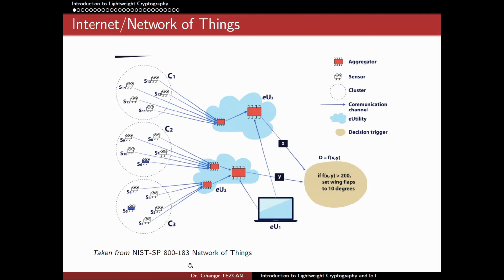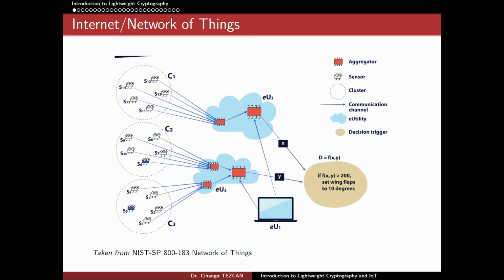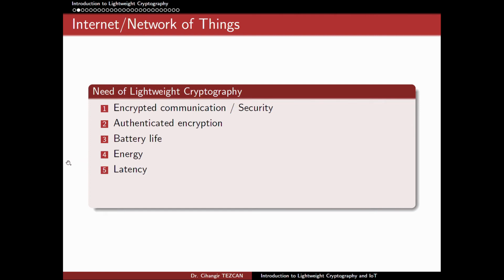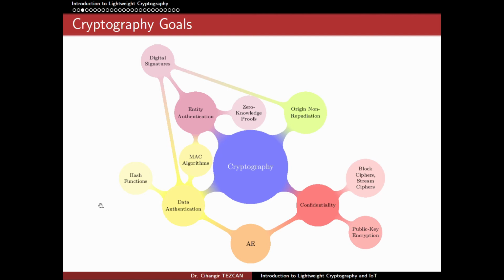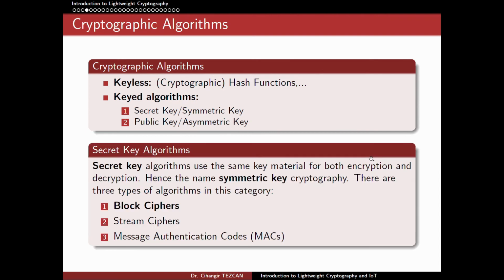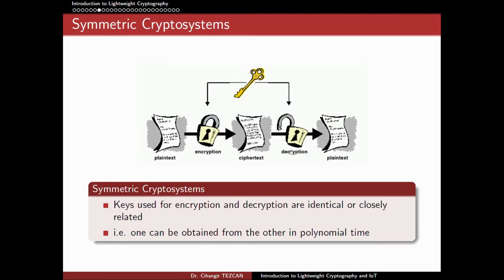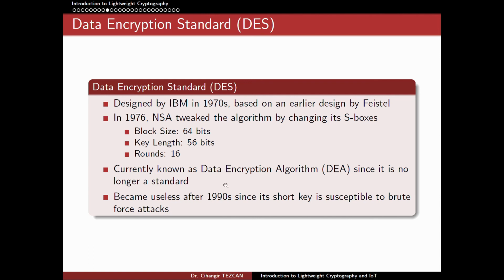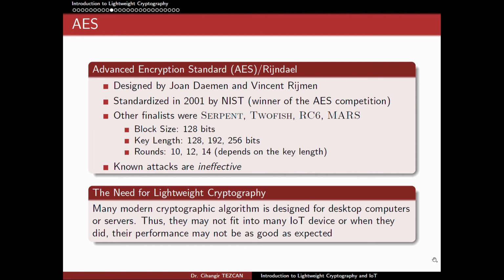Lightweight Crypto for IoT - 1.1: Network of Things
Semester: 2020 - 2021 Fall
Week 1: Introduction to Lightweight Cryptography and Internet of Things
Part 1: Network of Things